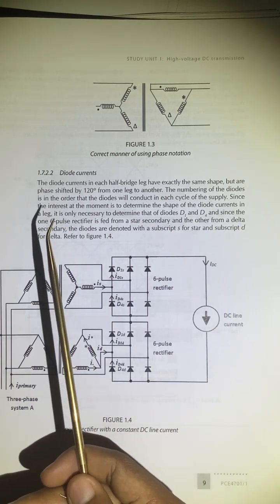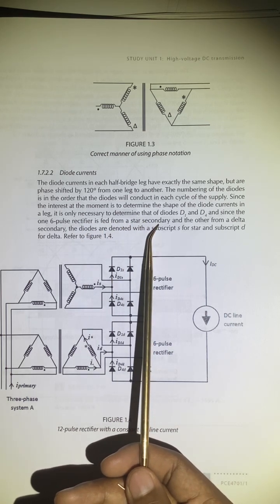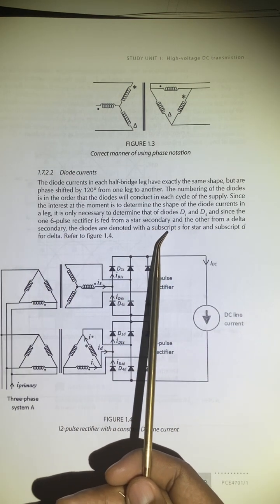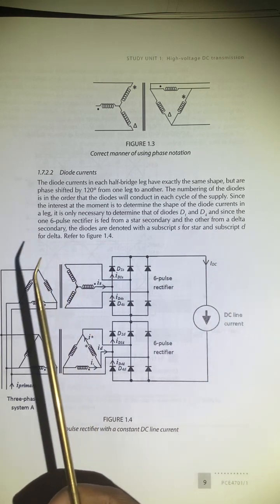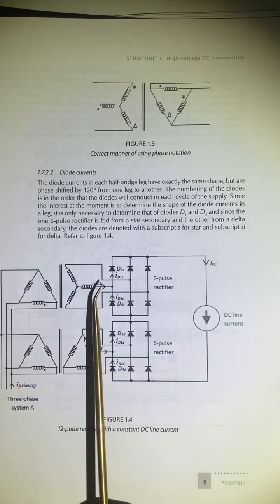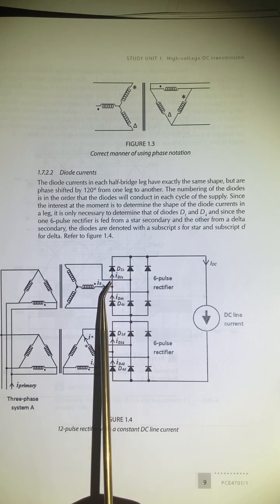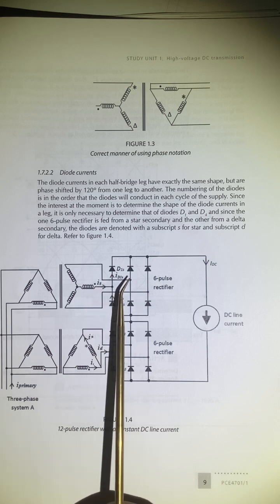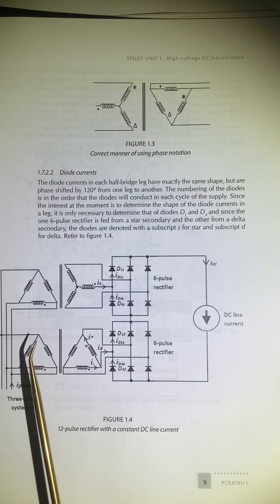High Voltage DC transmission (part c).